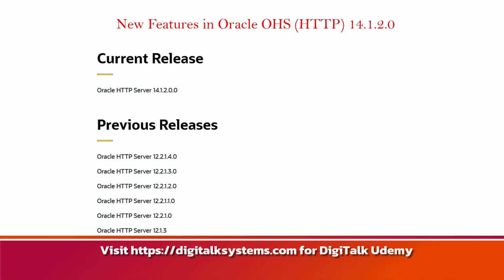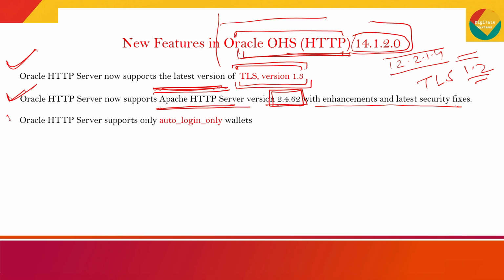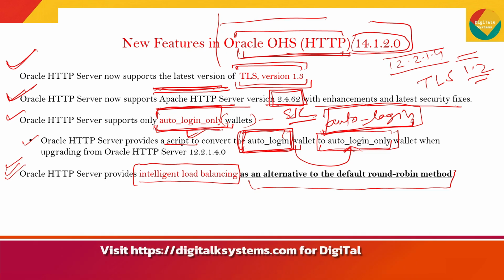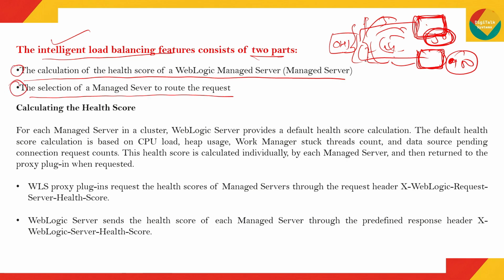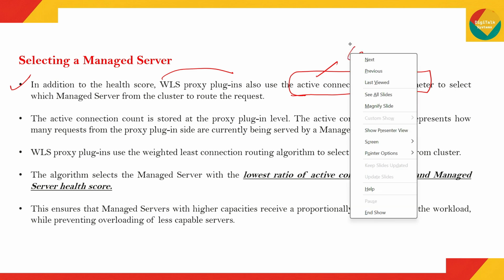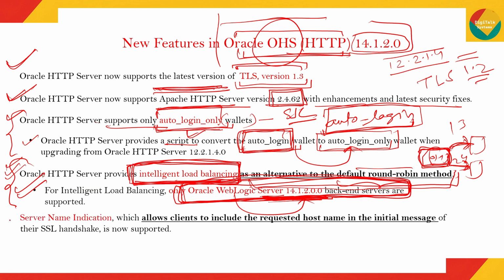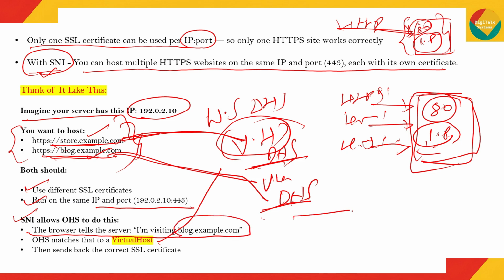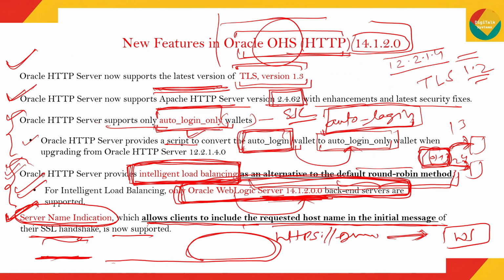Oracle OHS (HTTP) Server 14.1.2.0 Released! Understand New Features!!